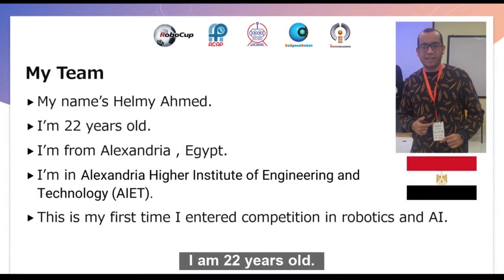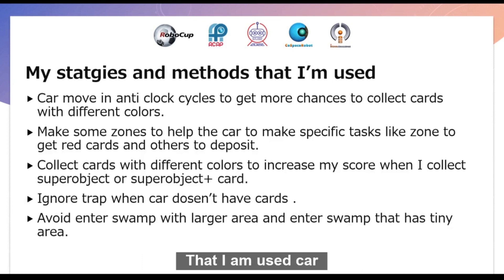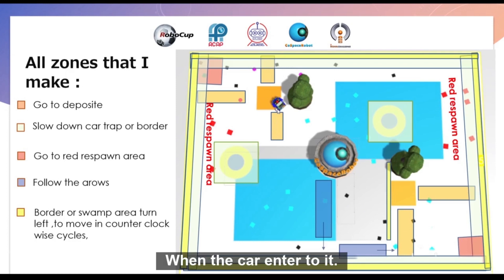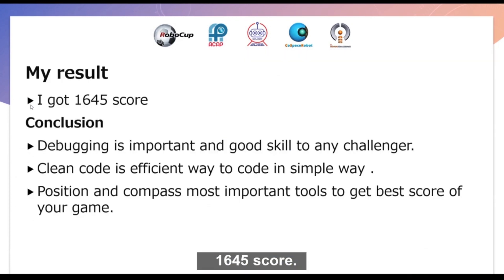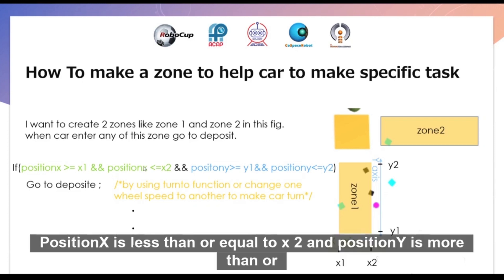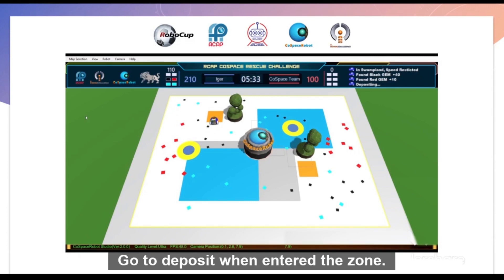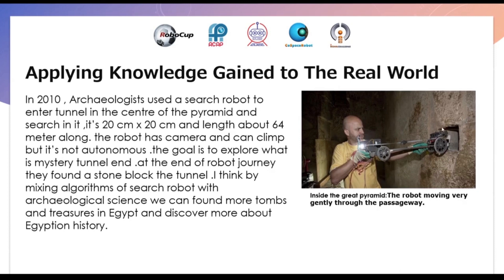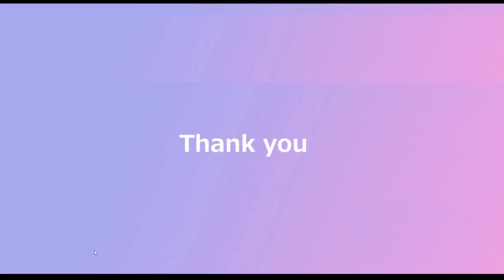TJI22.8.1P - EG8041 -Finalist Presentation - CoSpace Rescue, University (Preliminary) - RCAP-TJI2022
Category:       RCAP CoSpace Rescue, University (Preliminary)
Team ID:         TJI22EG8041
Team Name:  Computer School
Institution:      Alexandria Higher Institute for Engineering and Technology (AIET)
Region:           Egypt

The award consists of five categories:
𝗣𝗲𝗼𝗽𝗹𝗲’𝘀 𝗖𝗵𝗼𝗶𝗰𝗲: in recognition of Sharing Video with 𝙈𝙤𝙨𝙩 𝙇𝙞𝙠𝙚𝙨
𝗘𝗱𝘂𝗰𝗮𝘁𝗶𝗼𝗻𝗮𝗹 𝗩𝗮𝗹𝘂𝗲: in recognition of Sharing Video with 𝙃𝙞𝙜𝙝𝙚𝙨𝙩 𝙒𝙖𝙩𝙘𝙝 𝙏𝙞𝙢𝙚
𝗖𝗼𝗺𝗺𝘂𝗻𝗶𝘁𝘆 𝗔𝘄𝗮𝗿𝗲𝗻𝗲𝘀𝘀: in recognition of Sharing Video with 𝙈𝙤𝙨𝙩 𝙎𝙝𝙖𝙧𝙚𝙨